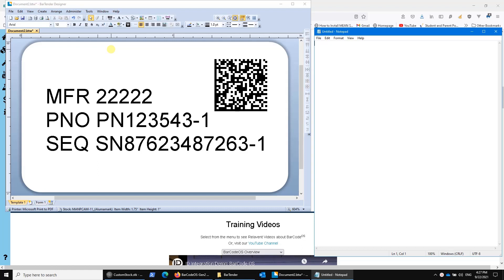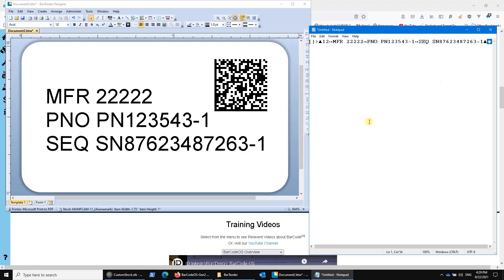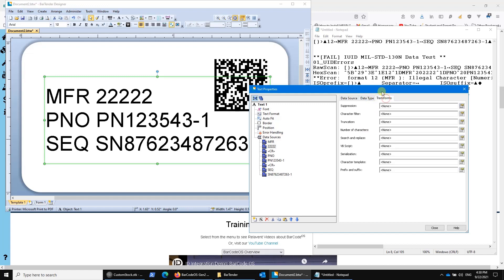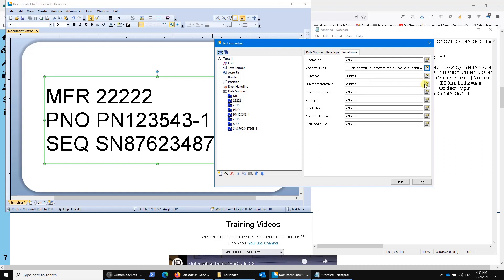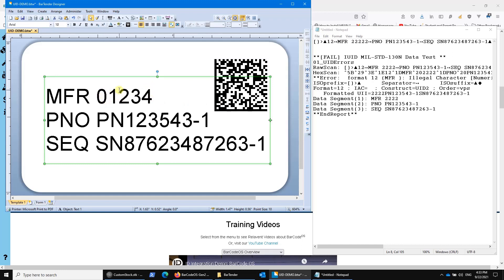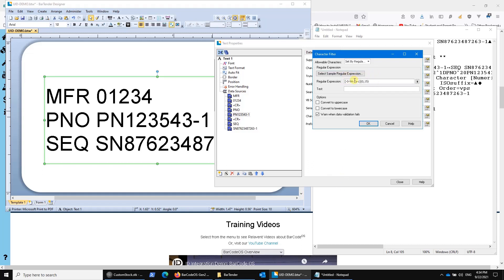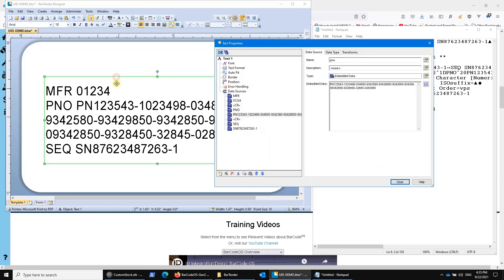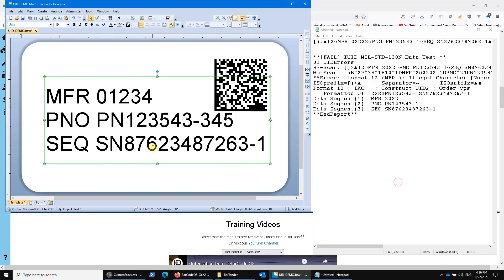Bartender IUID Template Demo: Part 3 - Data Character & Length filtering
We show how to use Bartender's data filtering capability to prevent users from entering invalid character or field length values for IUID labels.